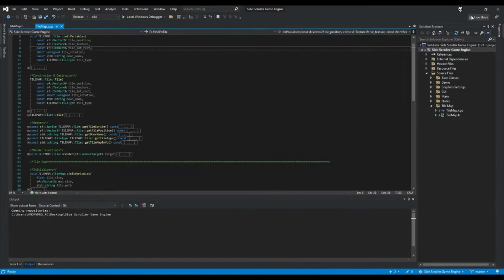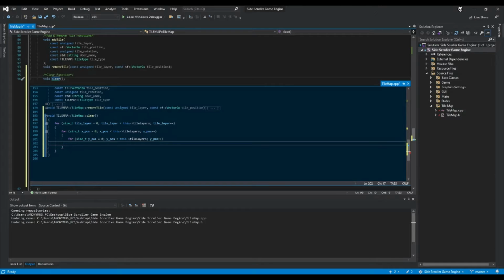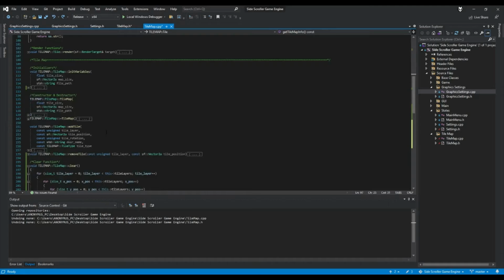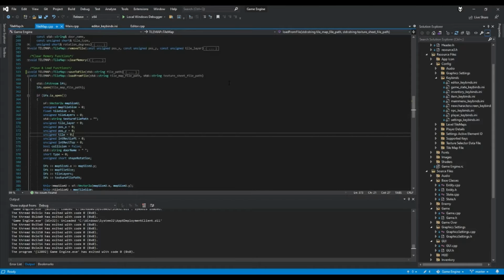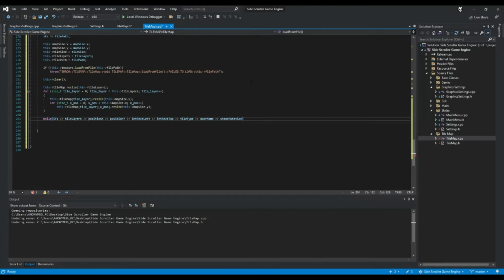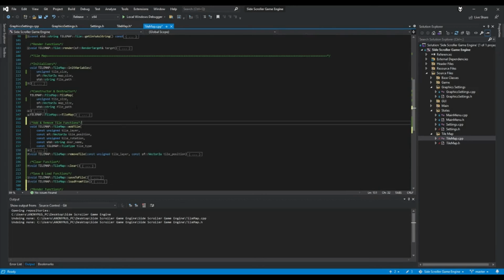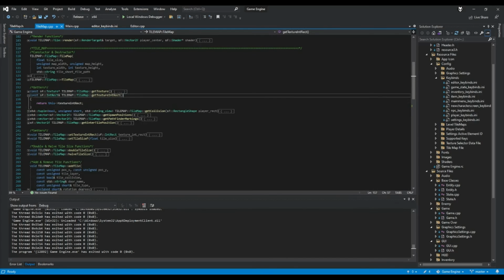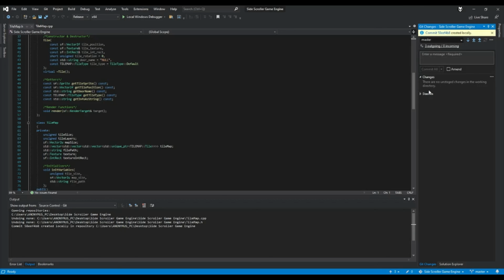#12 Finishing up the Tile Map Class